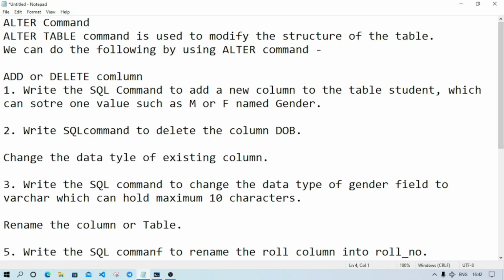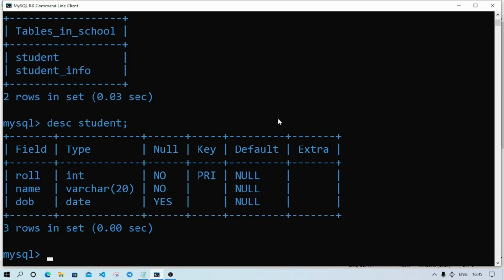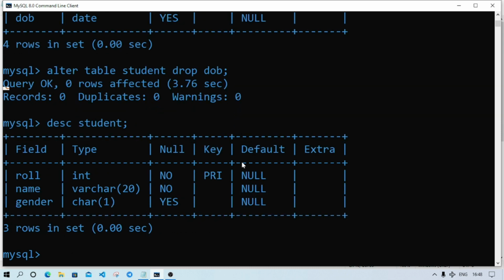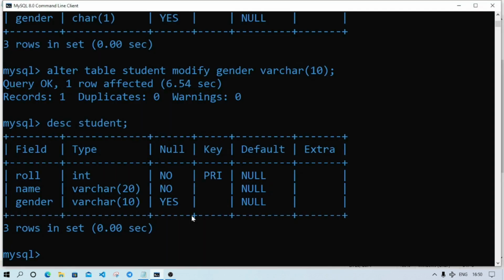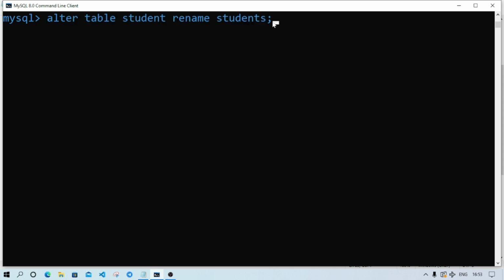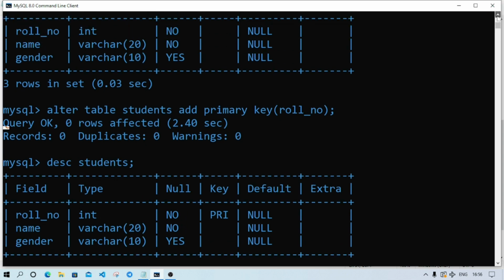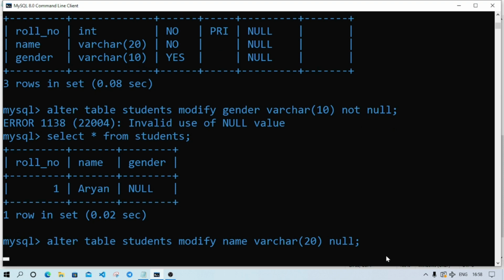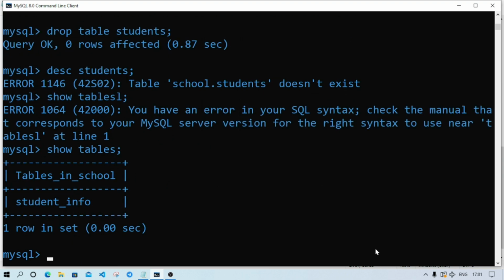Use of ALTER command in MySQL and Related Questions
Use of ALTER command in MySQL and Related Questions Class 10 Computer Science